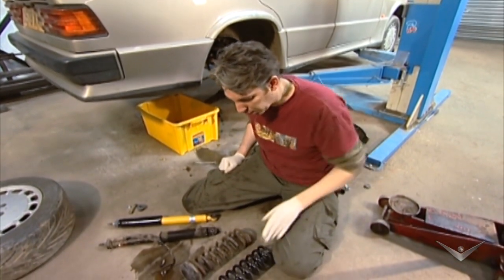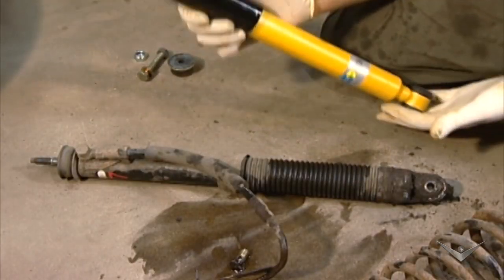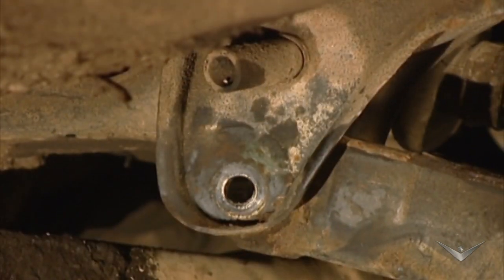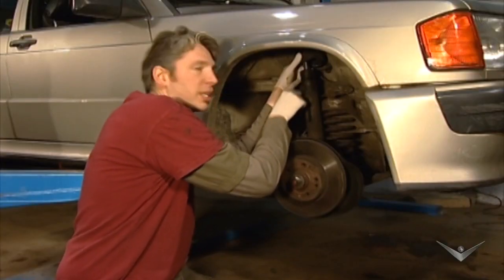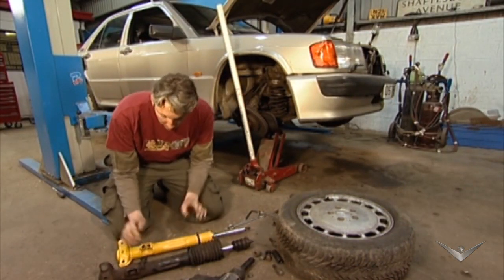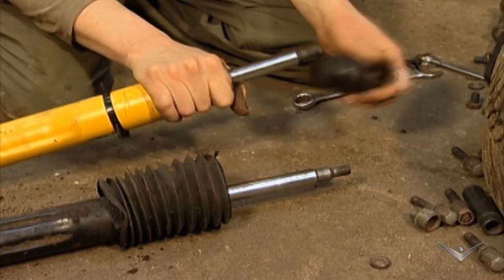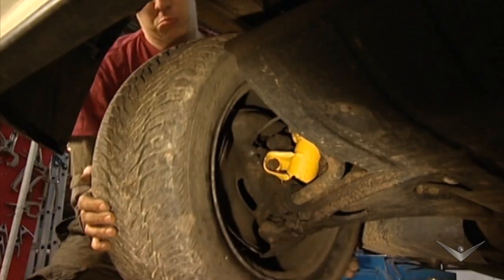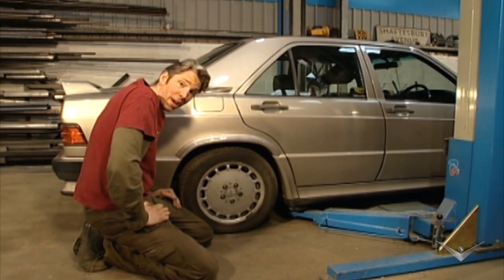Replacing the Suspension | Wheeler Dealers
Edd replaces the suspension on a Mercedes Cosworth.